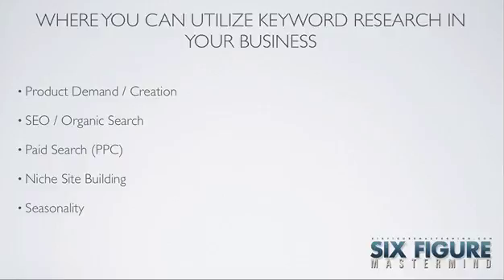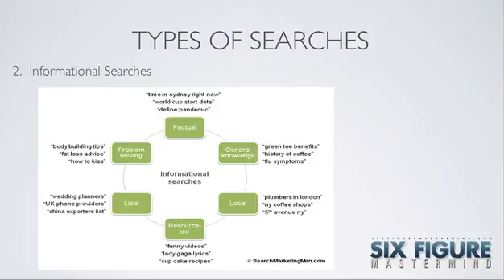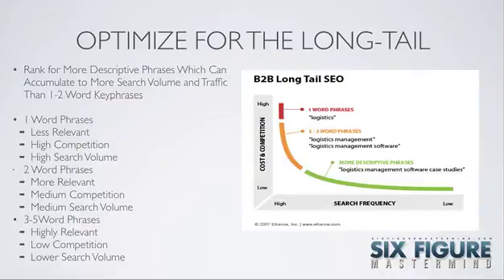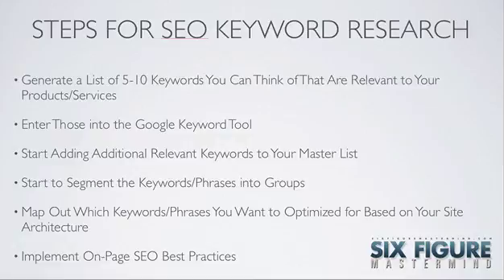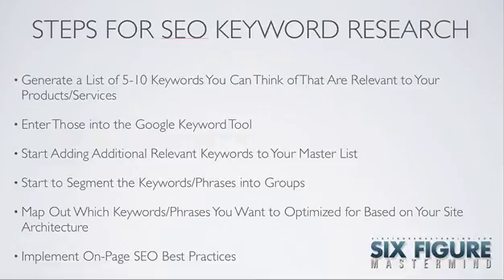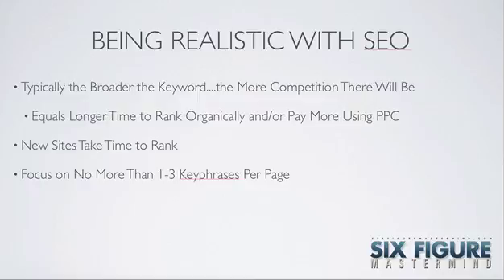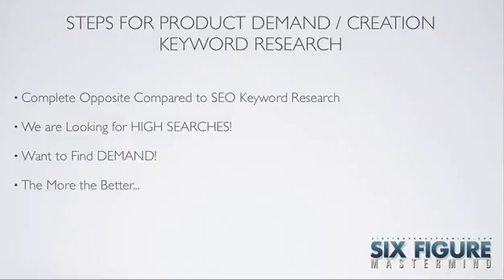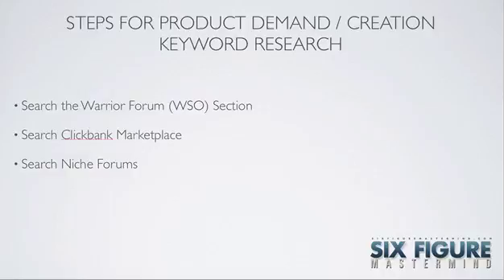Six Figure Mastermind - WK2 - Keyword Research